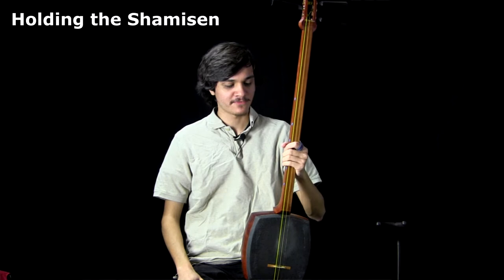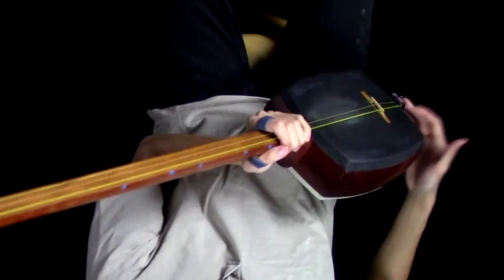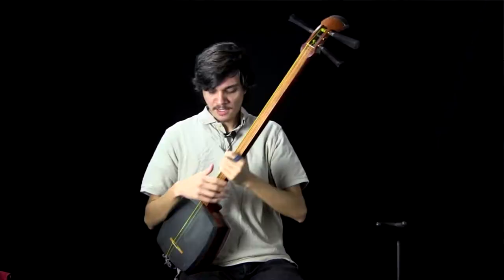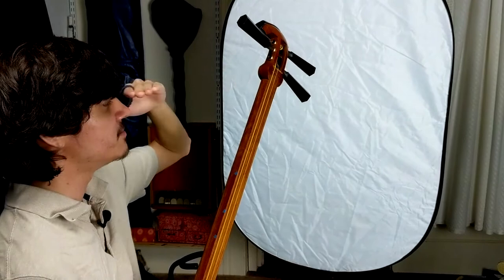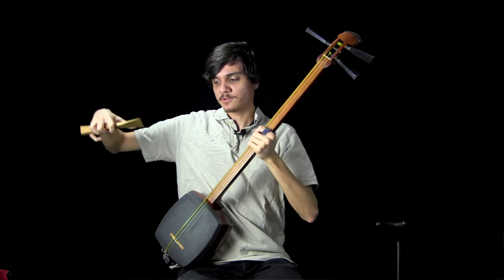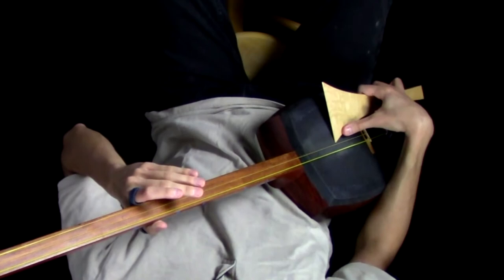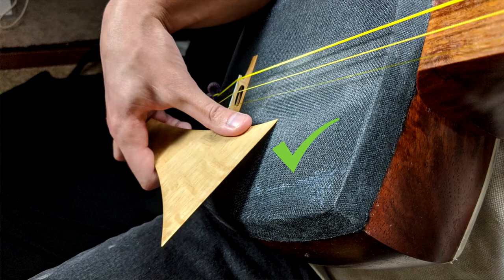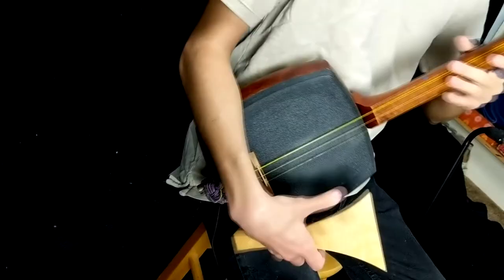Body Mechanics of Tsugaru Shamisen (Pt. 2)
Part 2 - Holding the Shamisen

Meet Christopher Took. He's my oldest (not age) shamisen student who's been a regular core member of my shamisen community group since the very first session five years ago. Since he started, Chris has spent years observing the bachi technique of tsugaru shamisen masters both in person and via YouTube. With his keen observational skills, he noticed the commonly used muscles and motions shared by all high level players as they execute clean and clear techniques. Combined with inspiration from Reigen Fujii's Logical Lessons on YouTube, Chris related those motions with the correct (as far as I know) anatomical motions/lingo and prepared this hands-on lecture to help everyone achieve strong confident tataki, and more!

Admittedly, most shamisen players (including myself) really don't know the actual body mechanics used for tsugaru shamisen and so rely on analogies to express the feelings felt when executing techniques. ("Imagine the bachi is pushing through the shamisen skin to touch the stomach", and such) Analogies are very useful, but together with knowing the actual mechanics, one can achieve a full understanding of bachi technique. The combination of practical knowledge and analogies can be the key to yield authentic tsugaru tone even without an in-person teacher to observe.